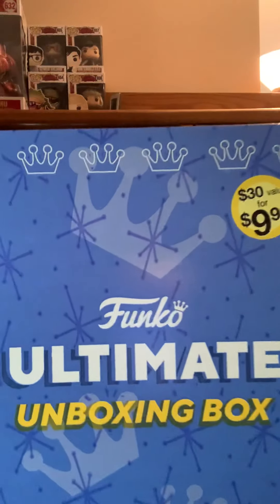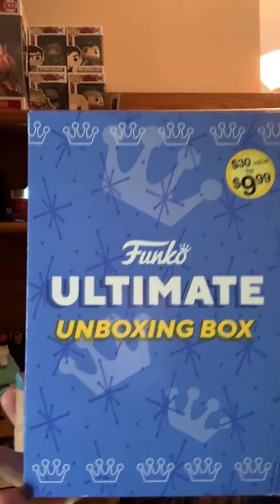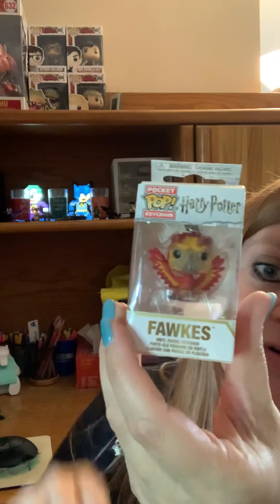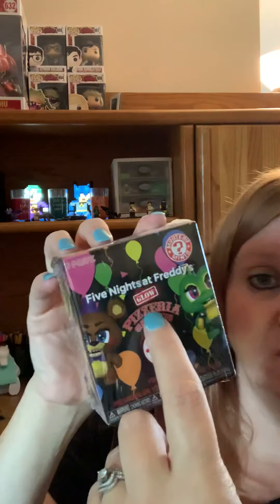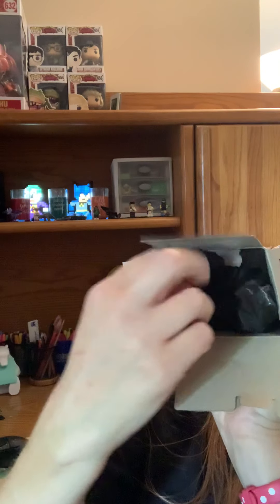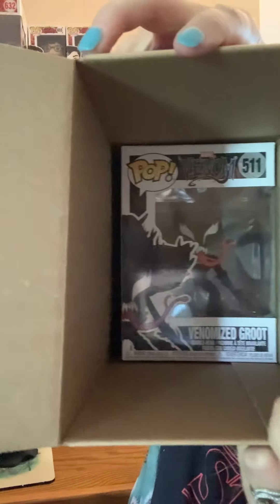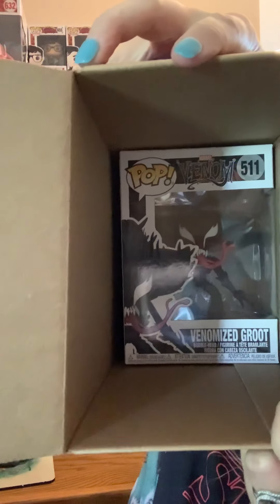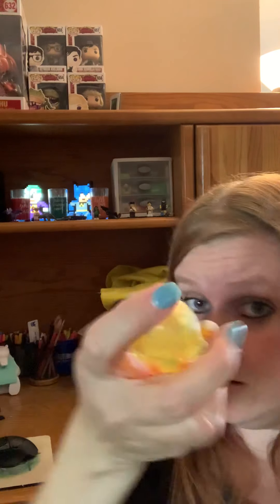Call me stupid another Funko Unboxing box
So, I took a chance and bought ANOTHER one of these! Was I blown away by my choice?! Find out!